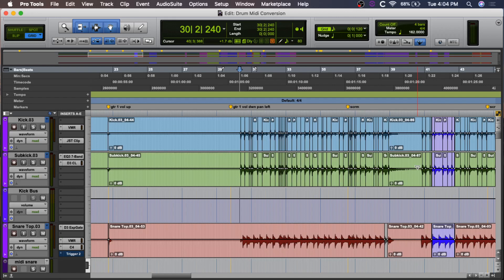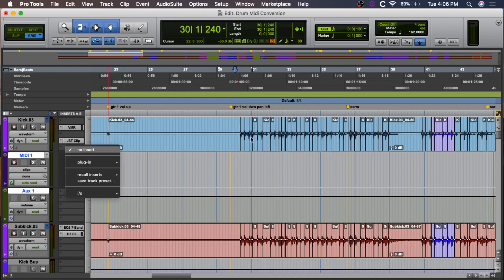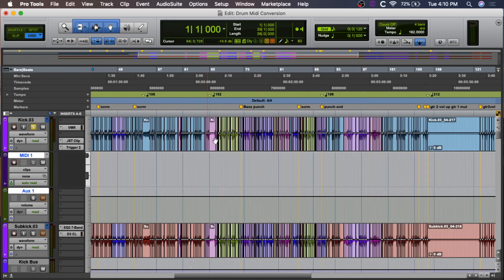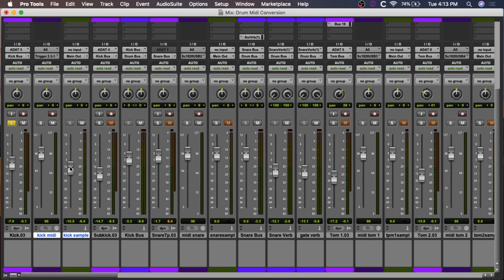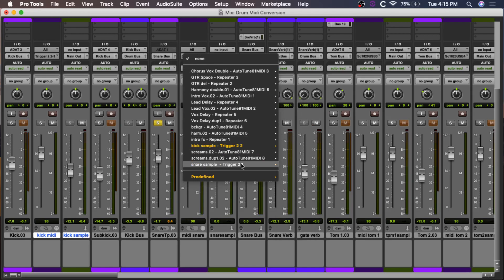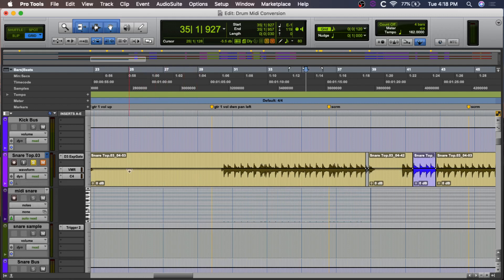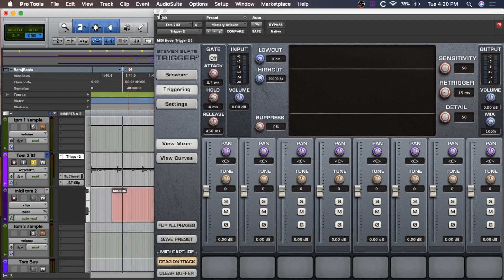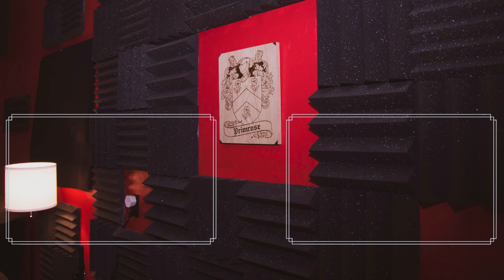How to Convert Live Drums to Midi using Slate Trigger 2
As much as we all love live drums, sometimes you don't have any other choice but to sample replace. This will show you how to get precise triggers for your samples while maintaining the human feel, but converting your live drums to midi using slate trigger 2